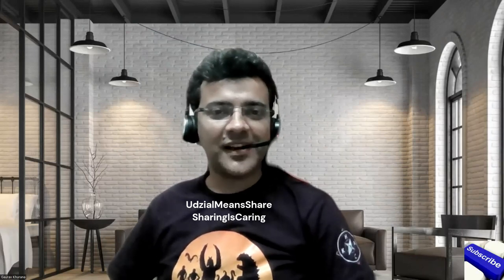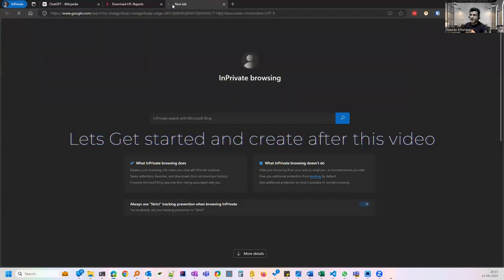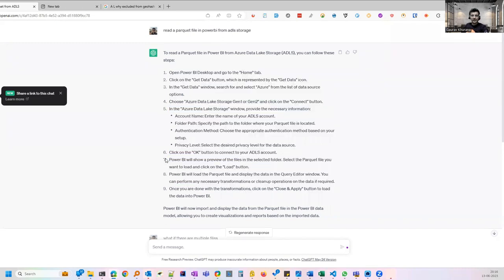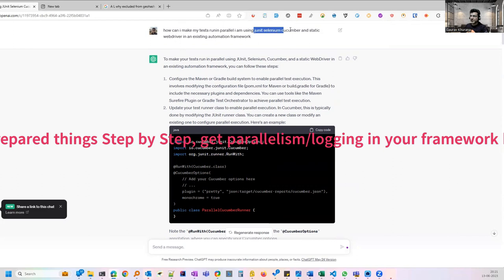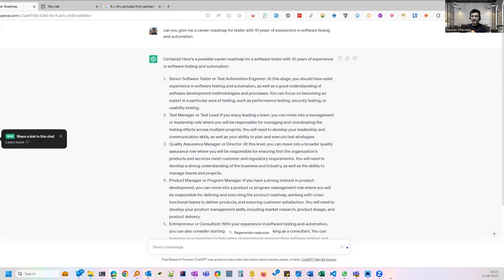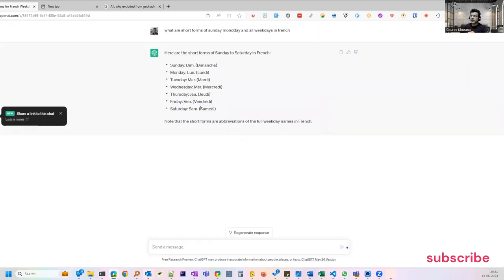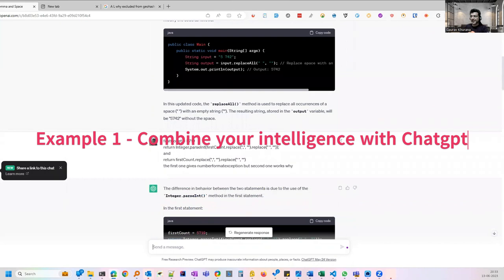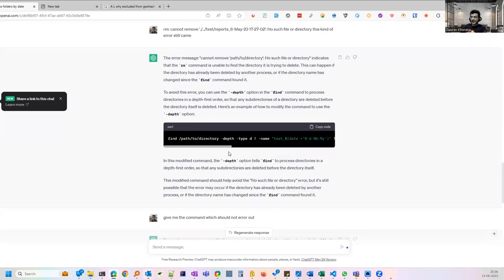ChatGPT | How its useful in Testing and Automation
How as a tester ChatGPT helped me in past few months

- Test Data Generation
- Asking doubts about domains i am working on
- Transforming data into tables
- Explaining puzzles
- Explaining Selenium / API errors
- Things to be careful about while using
- Implementing logging / parallelism in framework

Sometimes it gives wrong informatinion too
much more but i could share limited information in this. its superuseful